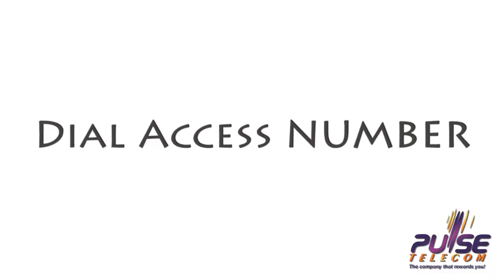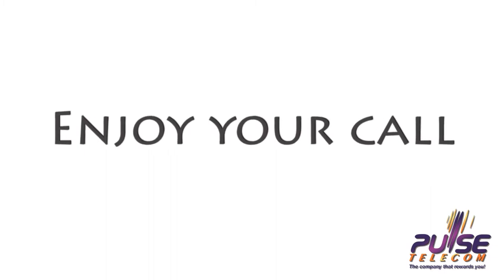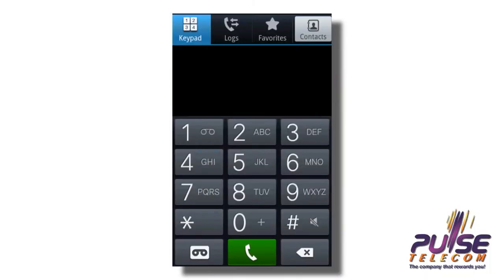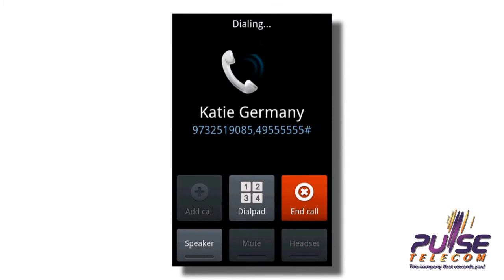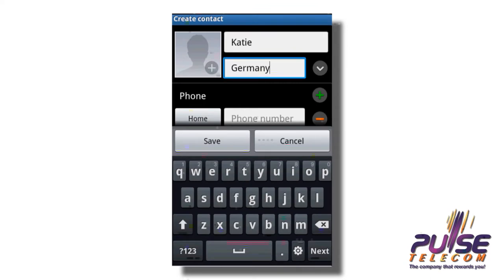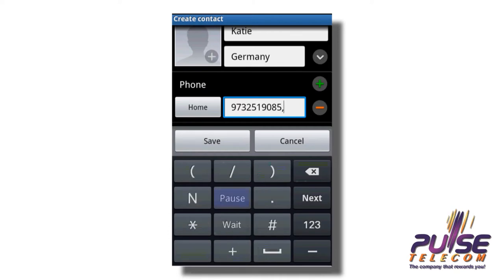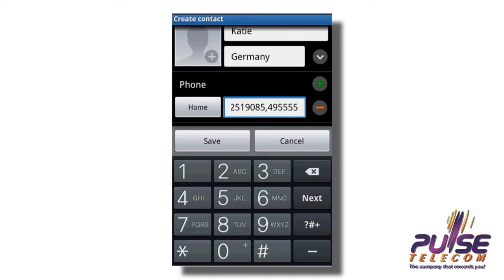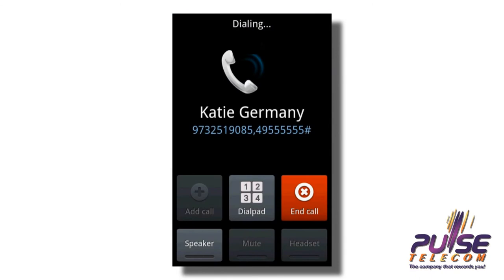Pulse Telecom One Touch Dial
Pulse Telecom Speed Dial Service - One Touch Dial